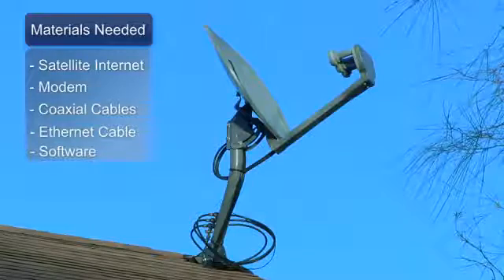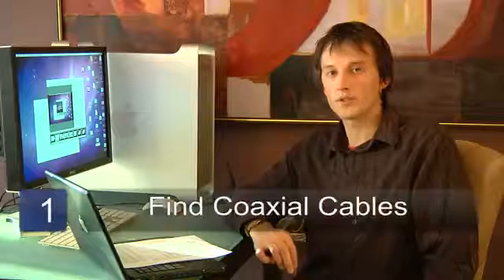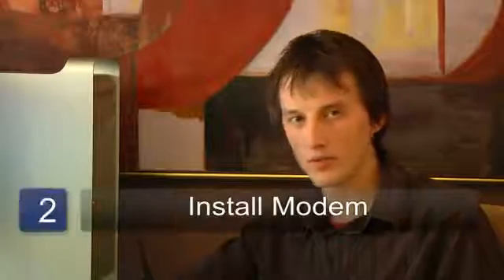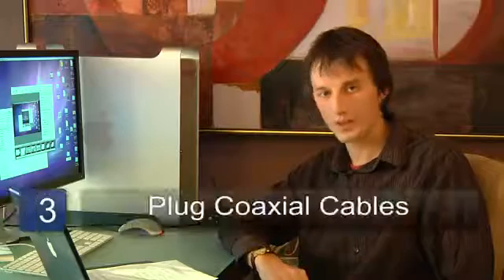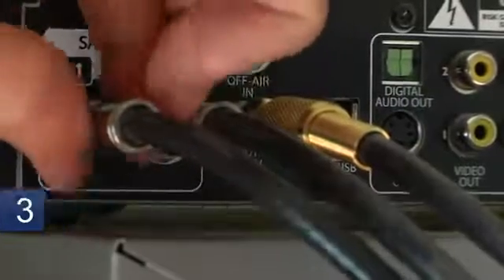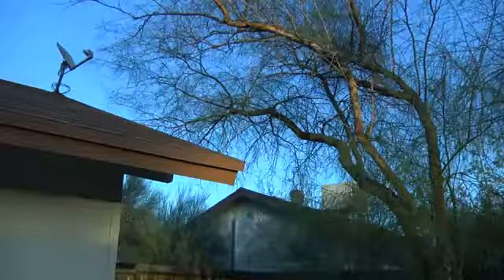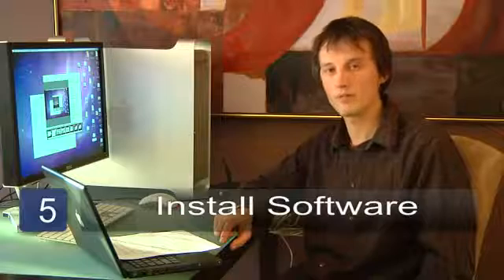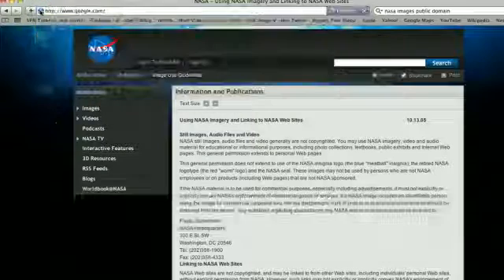How to Connect to Satellite Internet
How to Connect to Satellite Internet. Part of the series: Internet Basics. The first step to connecting to satellite Internet is to find the dual coaxial cables coming from the satellite dish are located. Get connected to satellite Internet with help from an IT consultant in this free video on satellite Internet.